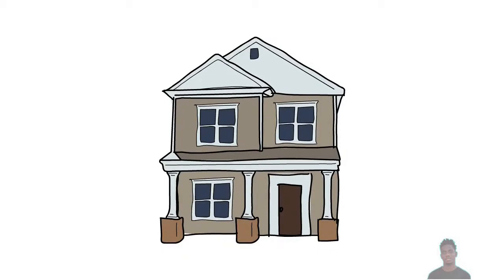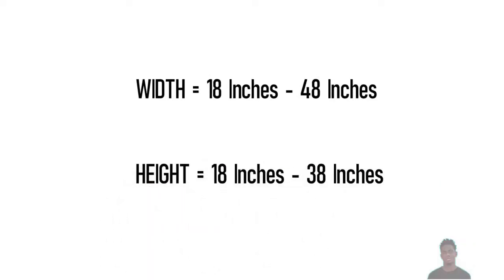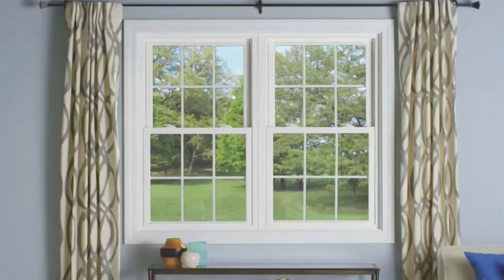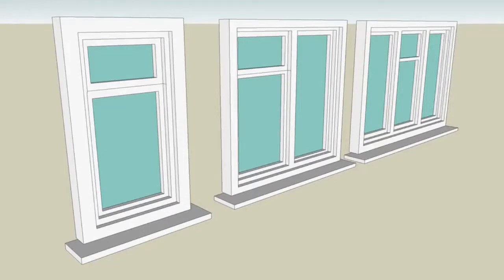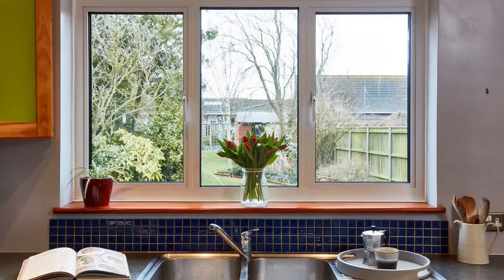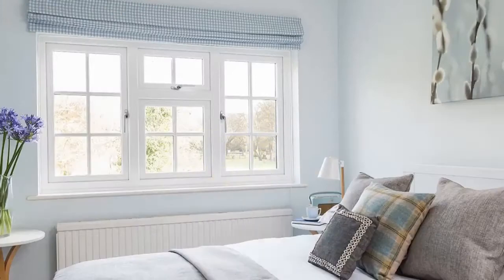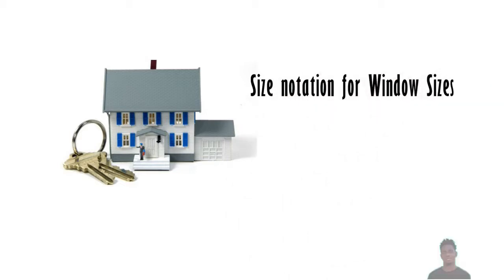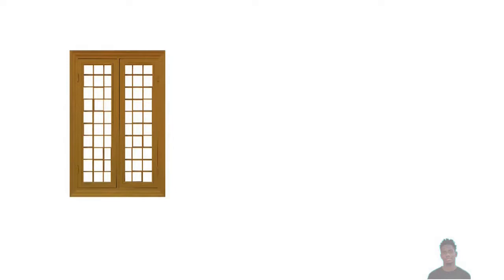What is the standard size of a window in residential Buildings?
At the end of this video you will understand the standard size of a window in residential buildings. There are different standard window sizes in residential buildings and this will also be based on the type of the windows; from wooden windows, basement windows, casement windows, bathroom windows, kitchen windows, bedroom windows, single and double hung windows etc.
We will also find how manufacturers find the standard window sizes in residential buildings.

First Background music by - Gershon Omoraka
Contact Artist on Facebook - "Gershon Omoraka"